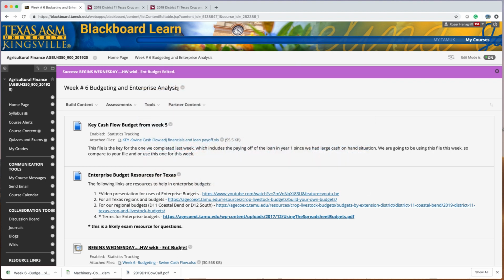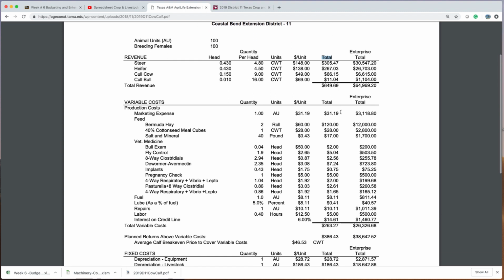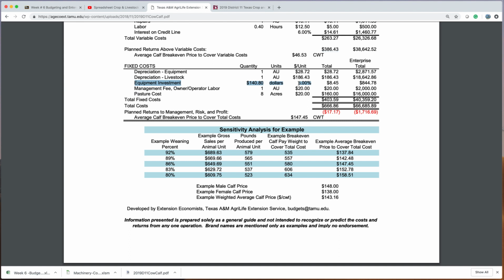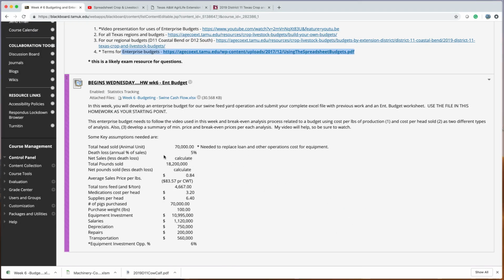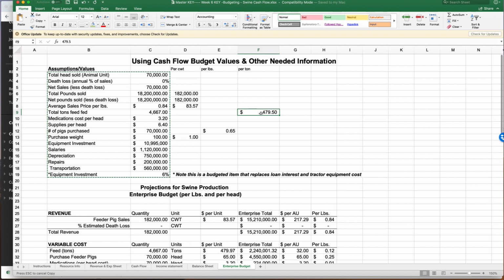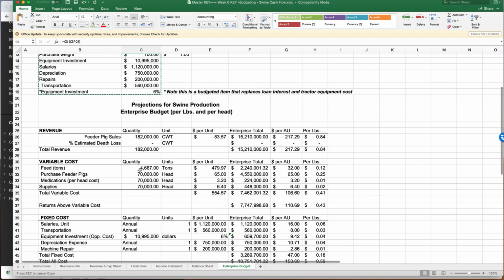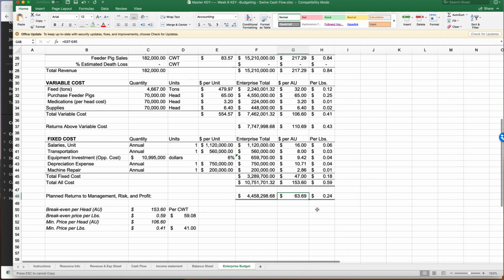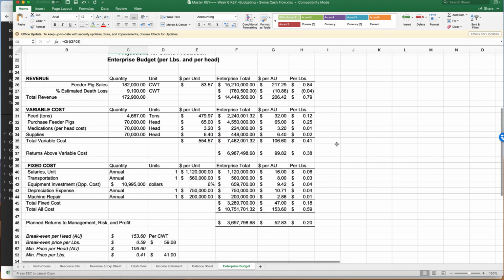4350 Ent Budgets week 6